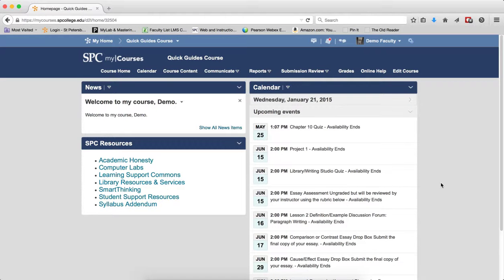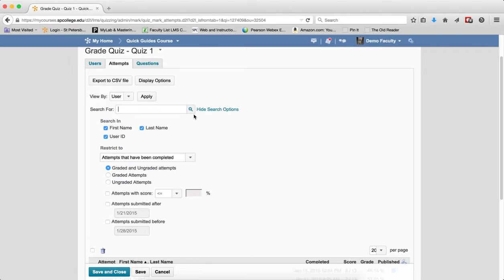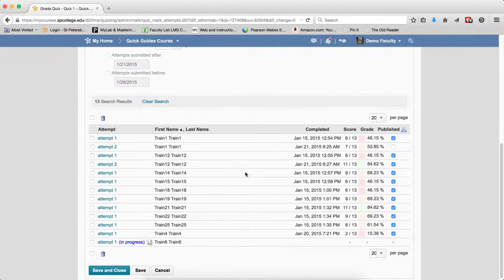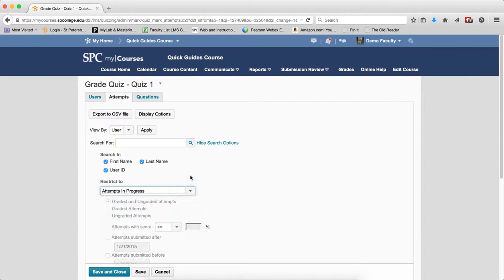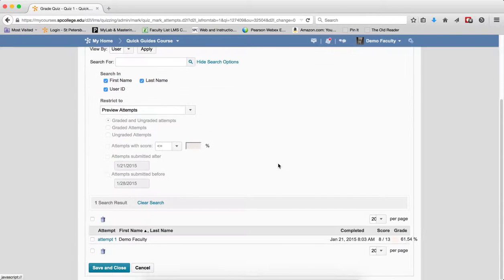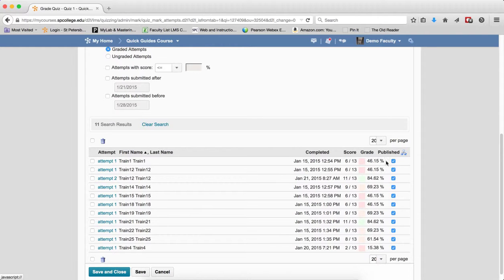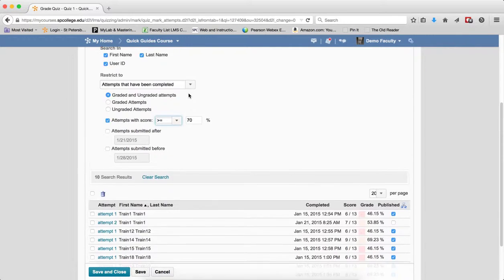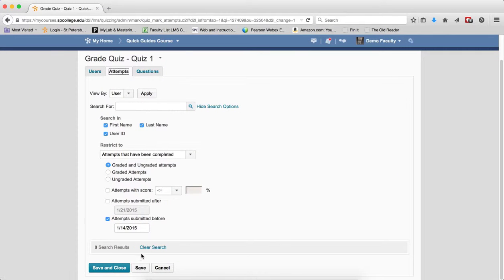Quick Guide - Quiz Submissions: Attempts Tab